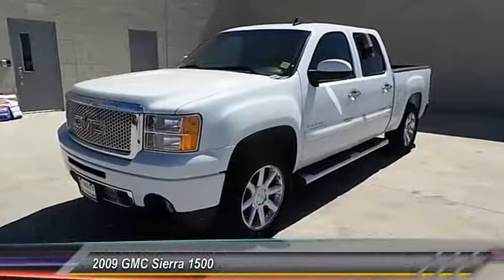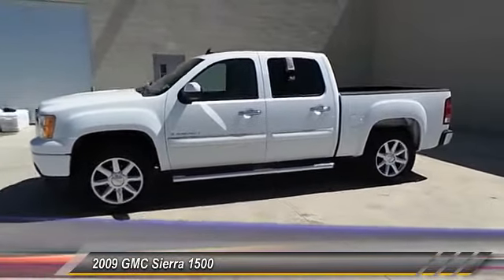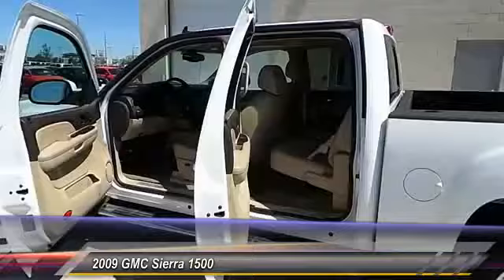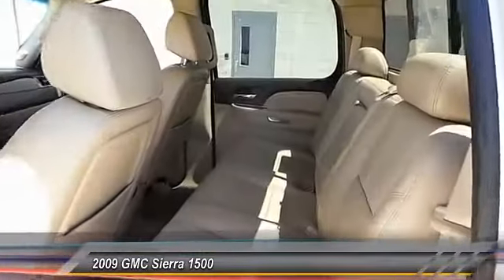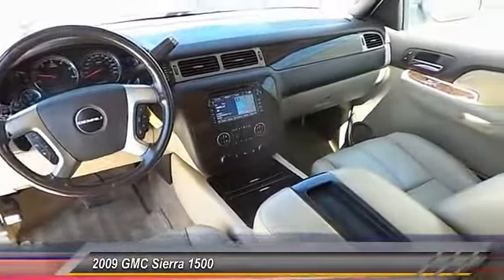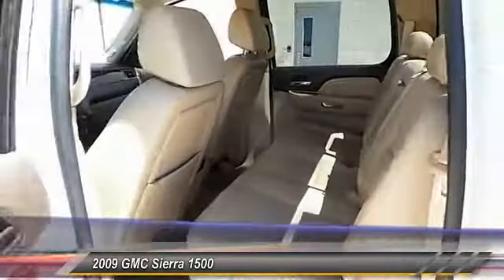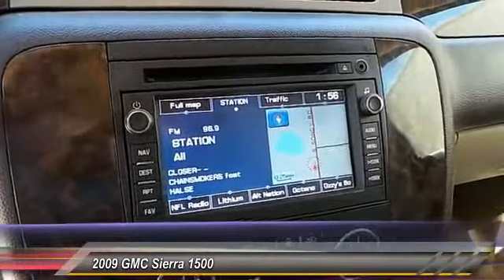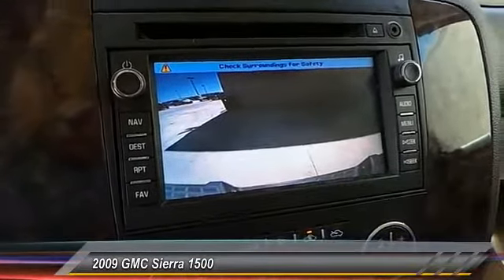2009 GMC Sierra 1500 Amarillo Texas JS9126A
2009 GMC Sierra 1500 4WD Crew Cab 143.5 Denali

Street Volkswagen
8707 Pilgrim Drive

NOTITLE